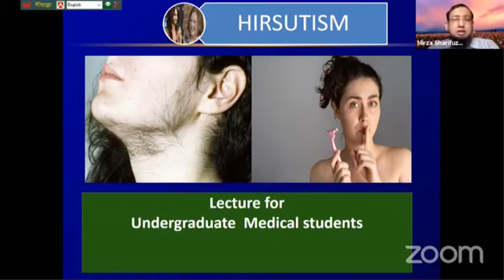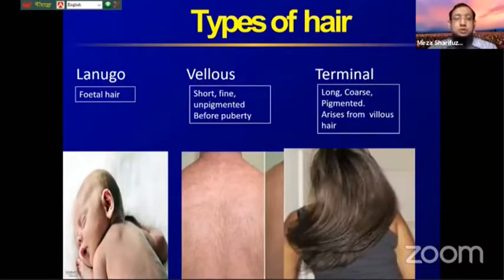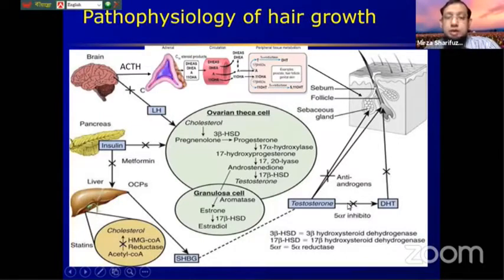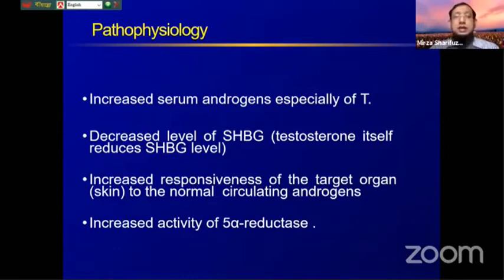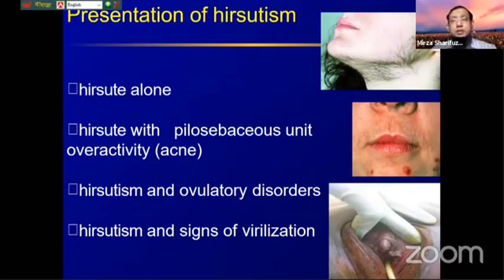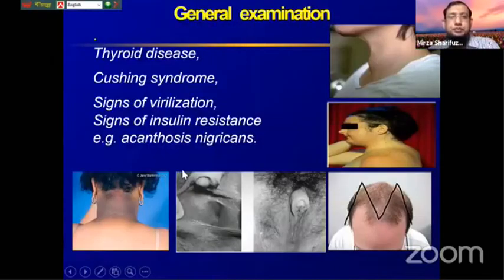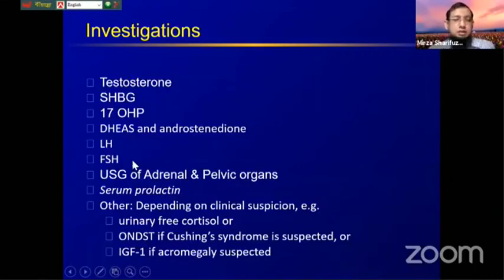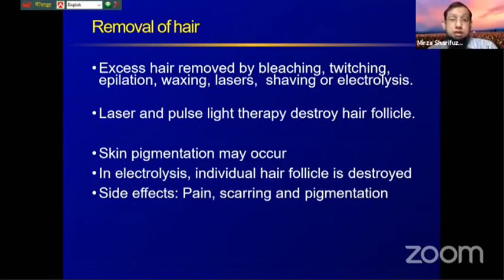Hirsutism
Topic: Hirsutism
Mentor:-
Dr.Mirza Sharifuzzaman
MBBS(DMC),BCS(Health)
MD(Endocrinology & Medicine)
Assistant Professor Department of endocrinology
Dhaka  medical College & Hospital
Diabetes, Thyroid  & Endocrine Specialist

Join Axis Medical School:
You Tube: AxisMedicalSchool
Goole+: AxisMedicalSchool